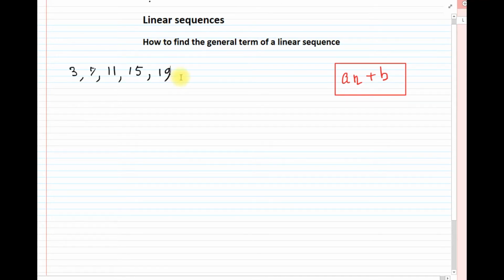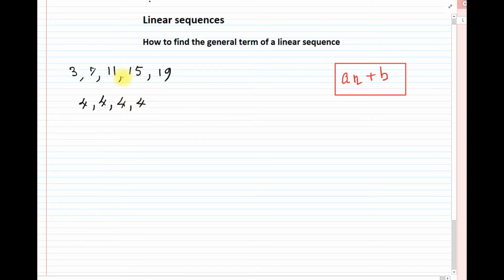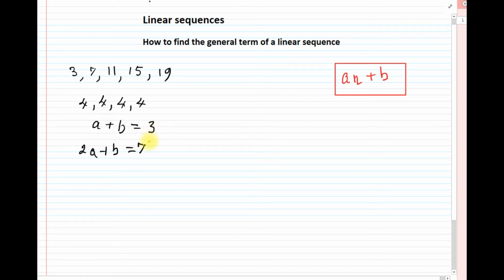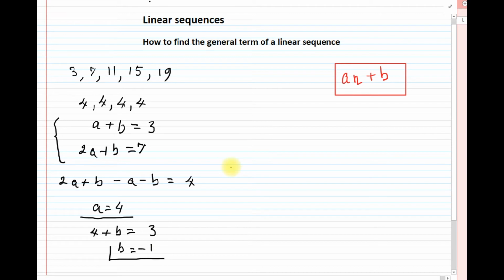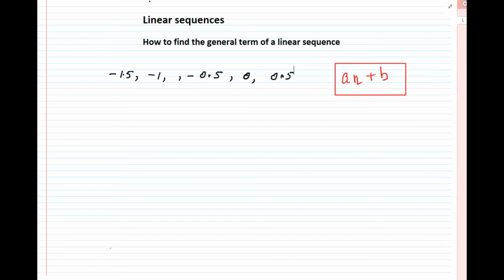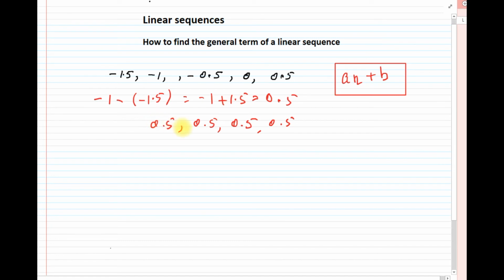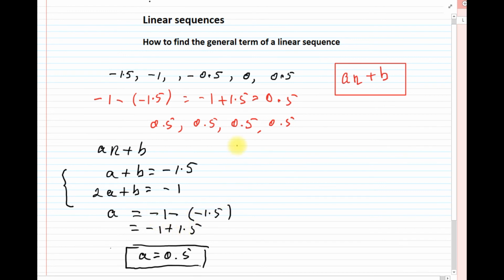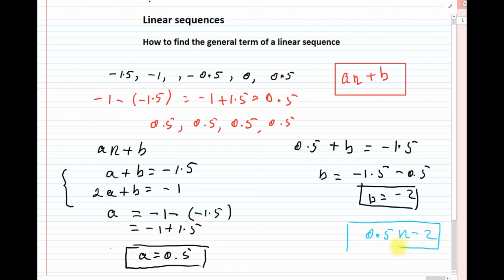How to find the general term of a linear sequence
The derivation of the general term of a linear sequence.